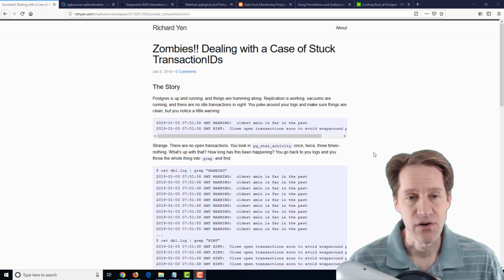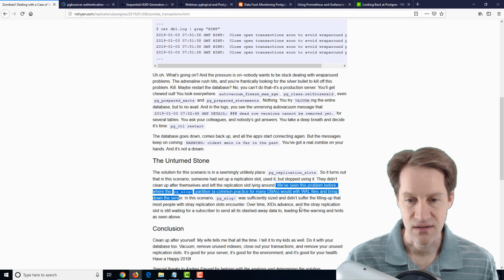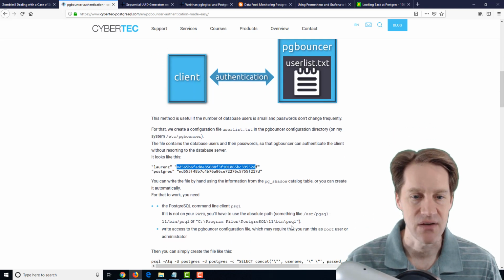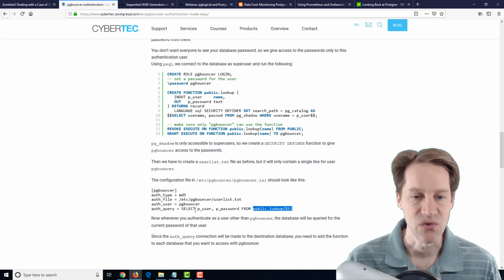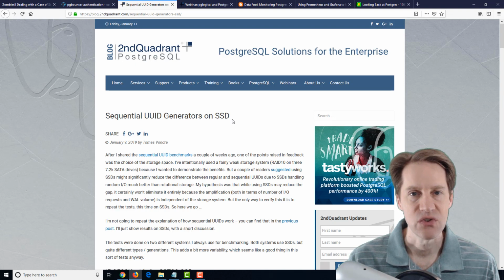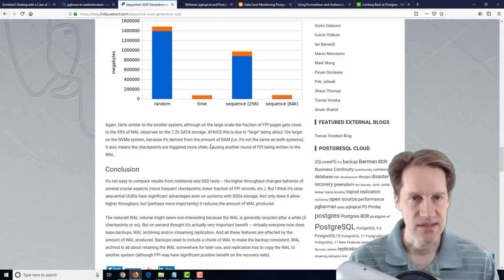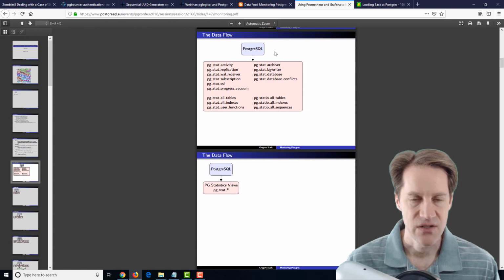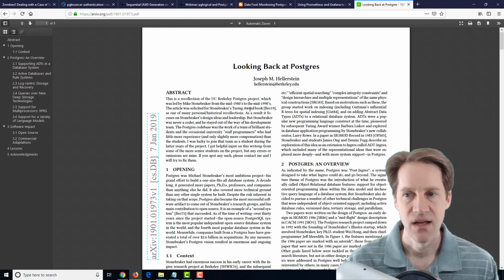Scaling Postgres Episode 46 | Stuck Transaction IDs | pgBouncer Auth | UUIDs | Monitoring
In this episode of Scaling Postgres, we review articles covering stuck transaction ids, pgBouncer authentication, sequential UUIDs, and monitoring.

Timestamps:
00:00 - Intro
02:23 - Zombies!! Dealing with a Case of Stuck TransactionIDs
02:27 - pgbouncer authentication made easy
05:48 - Sequential UUID Generators on SSD
08:22 - Webinar: pglogical and Postgres-BDR Update [Follow Up]
08:51 - Monitoring Postgres with Prometheus
09:13 - Using Prometheus and Grafana to build a Postgres Dashboard
10:48 - Looking Back at Postgres
11:17 - Outro